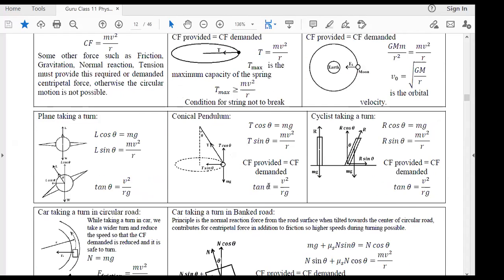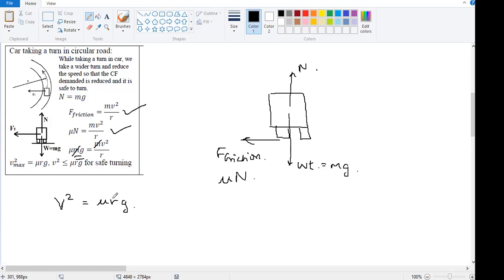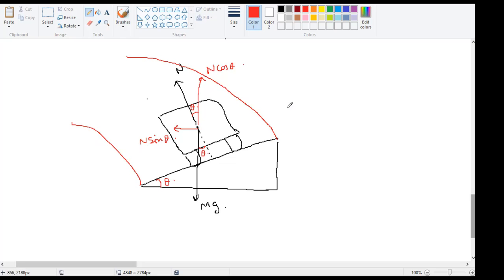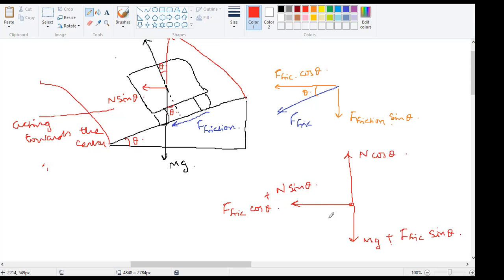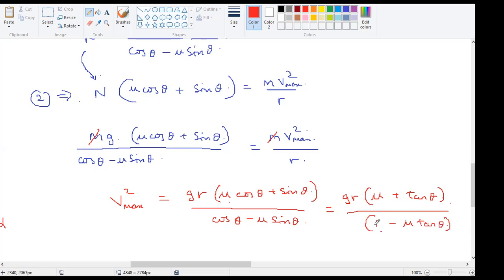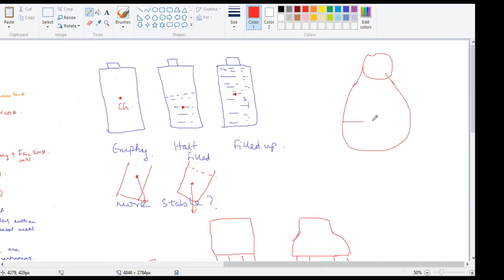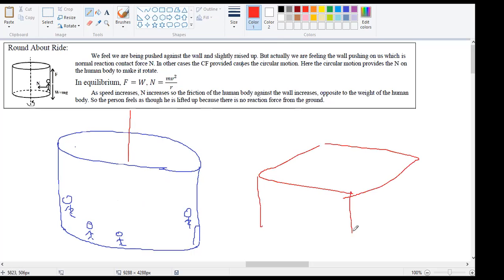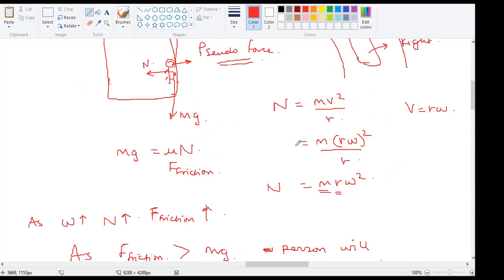11P05 Theory Class 5 Turn in flat road banked road round about ride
CBSE JEE NEET Physics 11th XI Chapter 5 Laws of  Motion